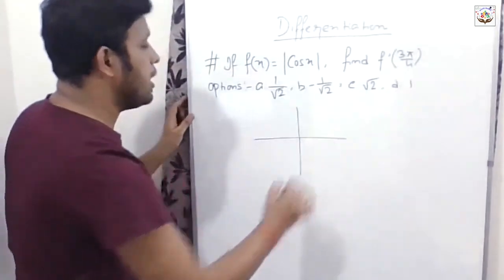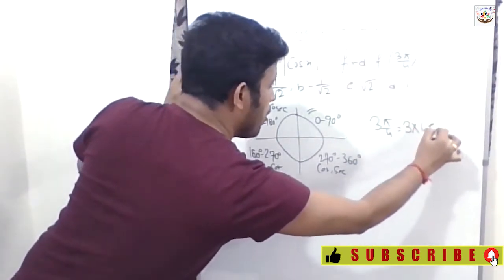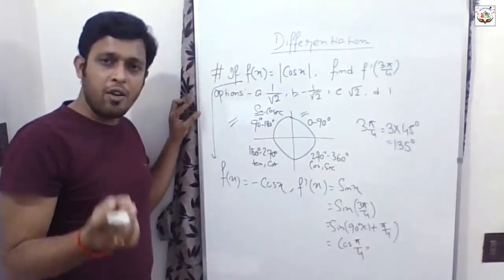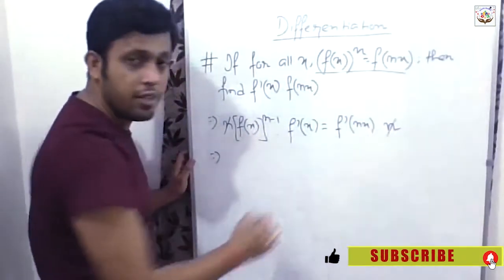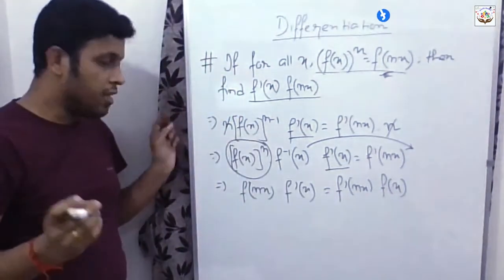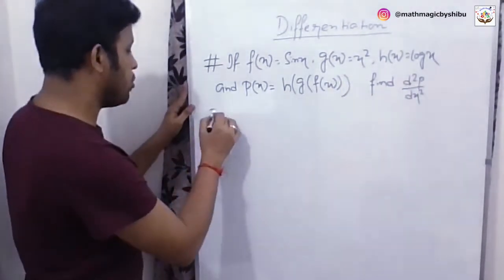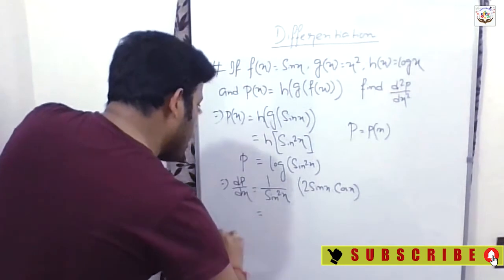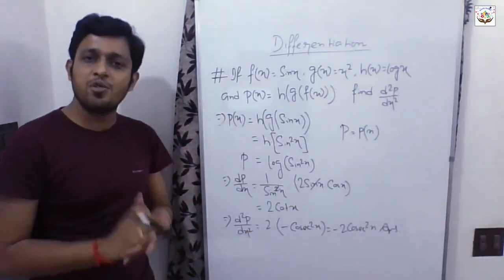Part- 14 | Advanced Level Problems in Differentiation- Simple Tricks to Solve for JEE Mains | IIT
Here, we have shown few rare problems in Differentiation along with tricks to solve:-

1. If f(x) = |cos x|, find f’(3π/4)
a. 1/√2, b. -1/√2, c. √2, d. 1
2. If for all (f(x))^n = f(nx), then find f’(x)f(nx)
3. If f(x)=sin x, g(x)=x^2, h(x)=log x an p(x)=h(g(f(x))); find d^2p/dx^2

Differentiation for JEE
Differentiation formula
Differentiation concepts
Differentiation tutorial
Differentiation video tutorial
Differentiation teacher
Differentiation notes
Differentiation questions
Differentiation examples